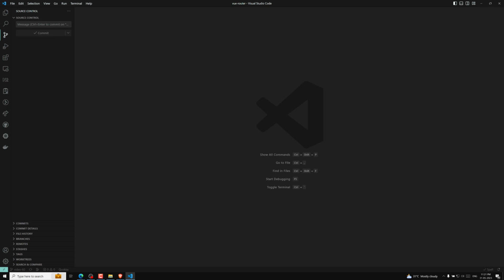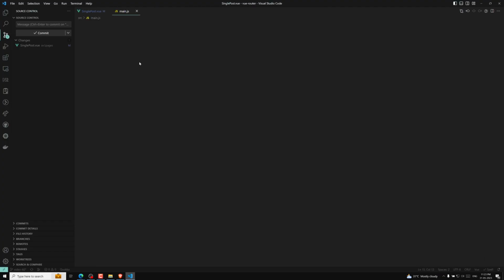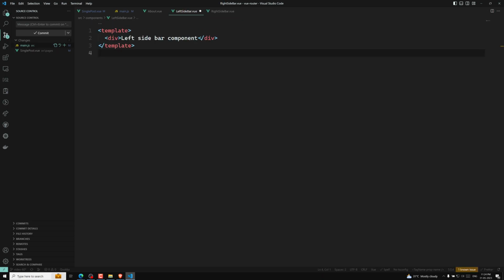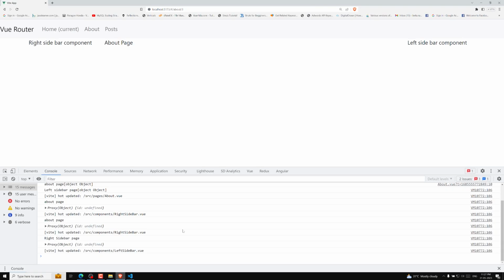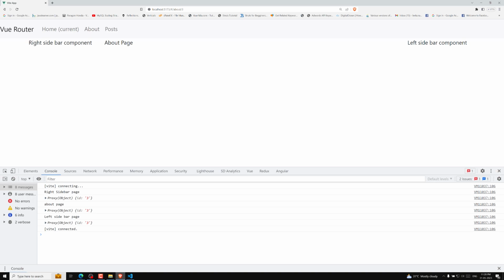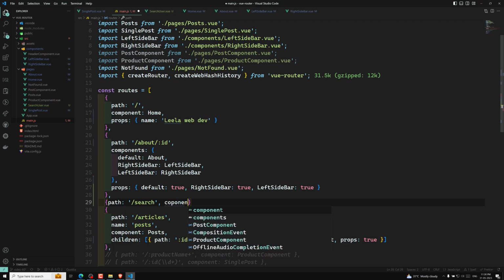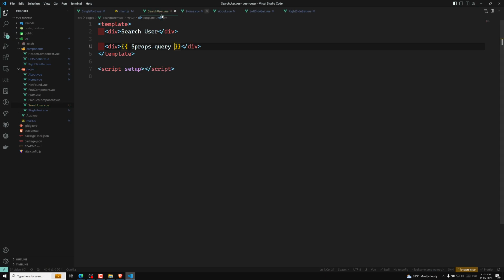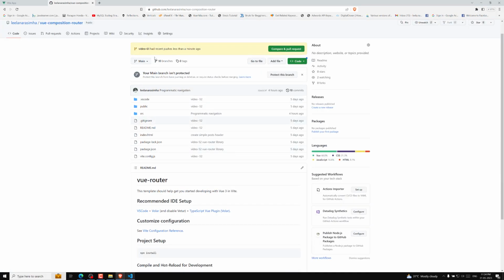61. Passing Props to the route components in Vue 3 Composition API - Vue 3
In this video we will see about how Passing Props to the route components in Vue 3 Composition API - Vue 3